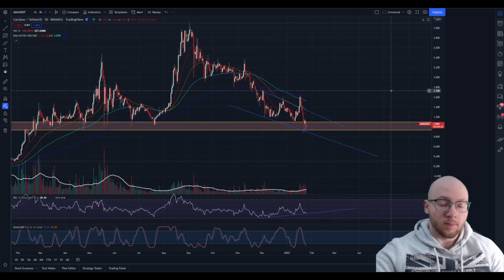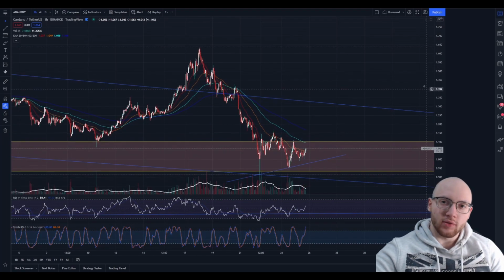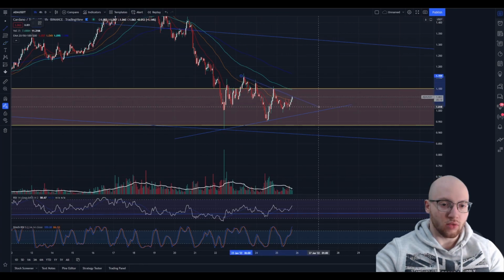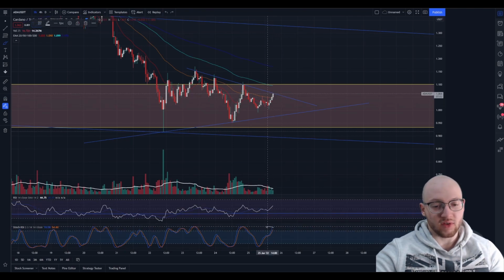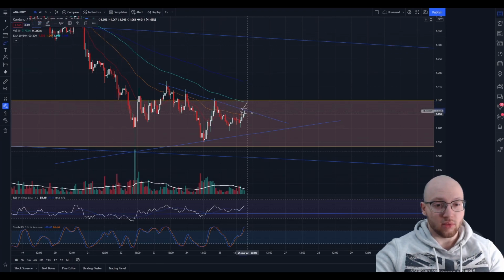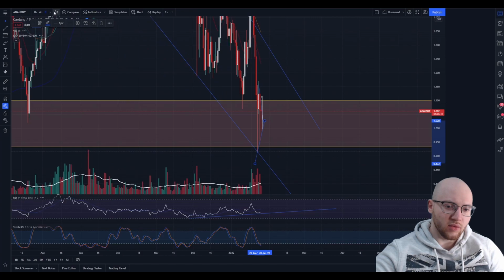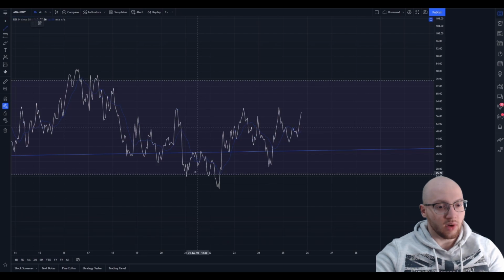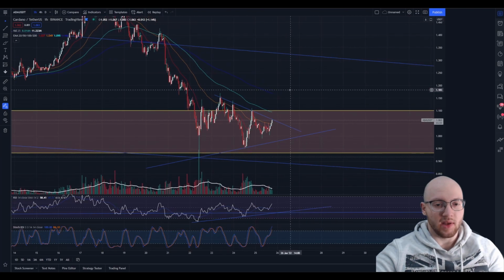Cardano (ADA) Correction before ATH!?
Hello everyone,

Today ADA reached resistance level of its current pattern, we may see a correction in price soon.

Have a nice trading week!